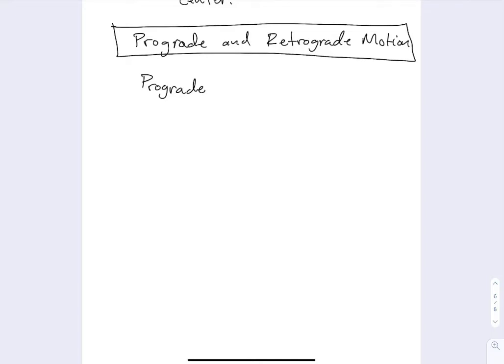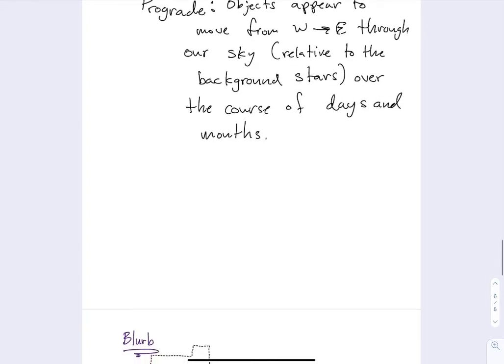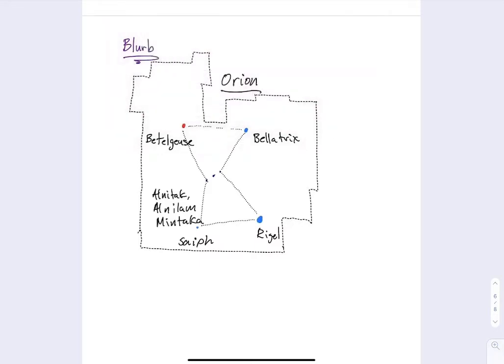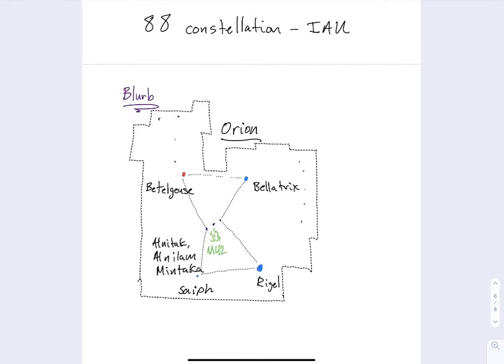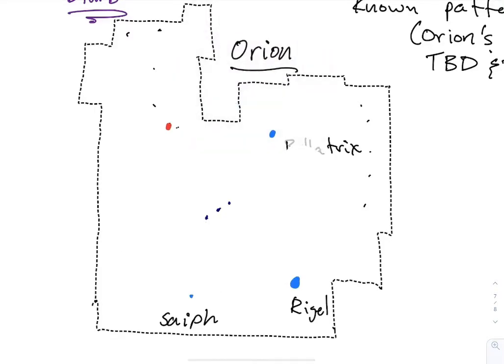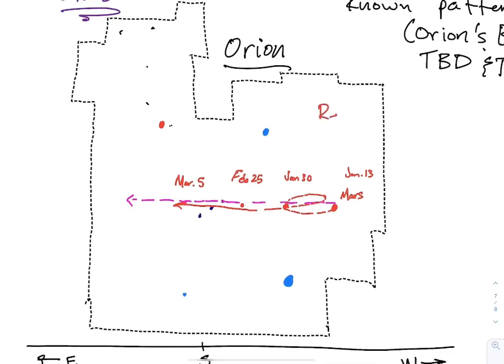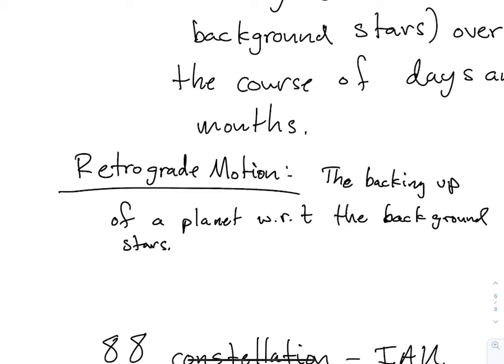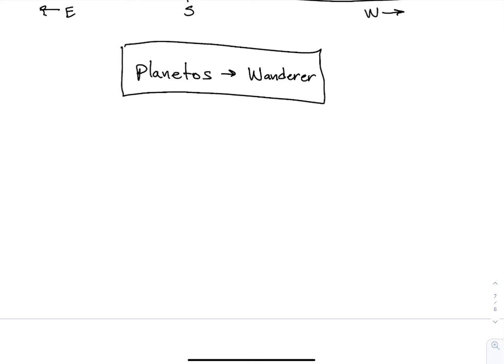Prograde and Retrograde Motion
Defining a couple Real and Apparent motions from our handout.